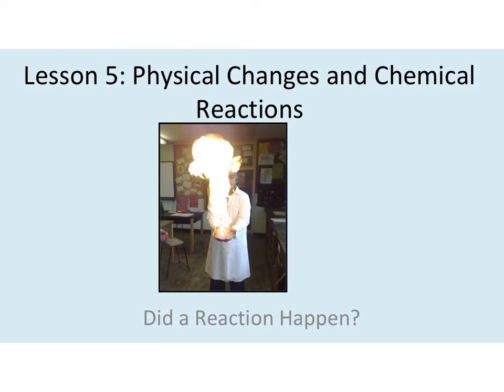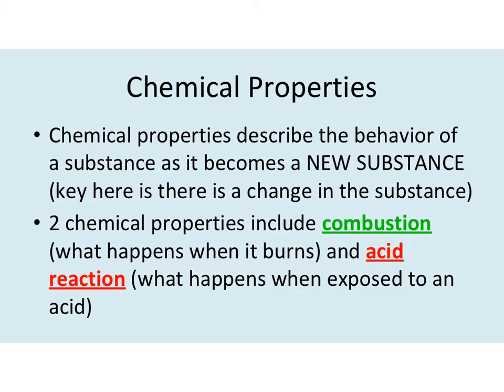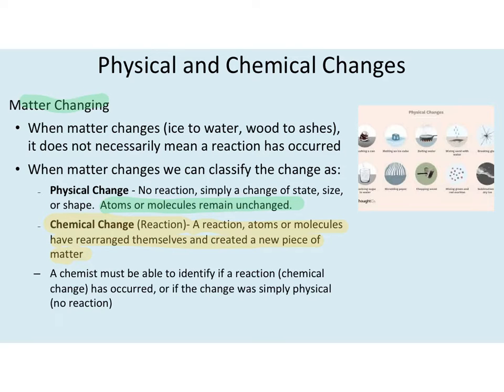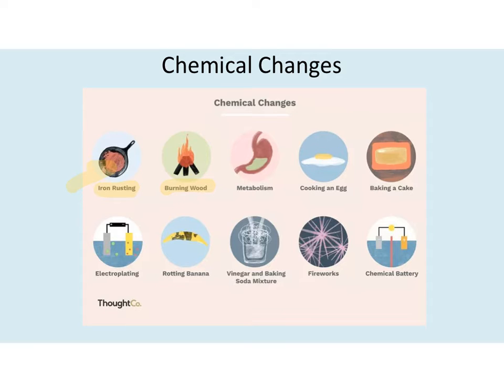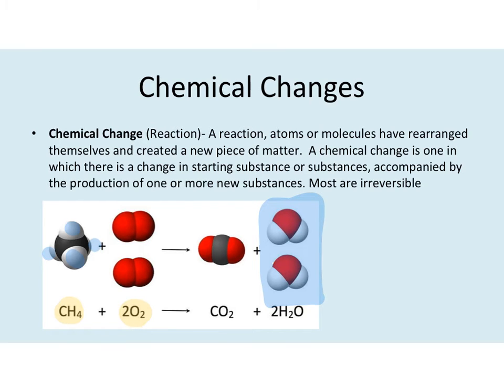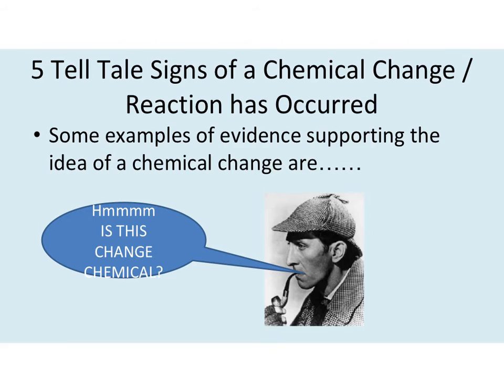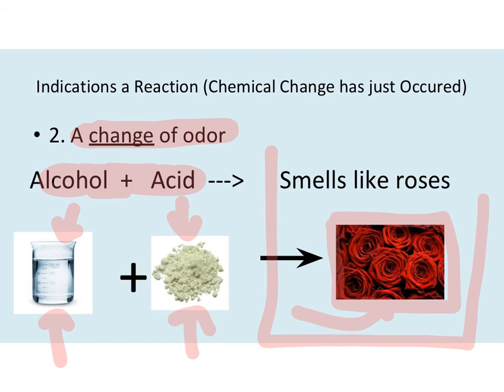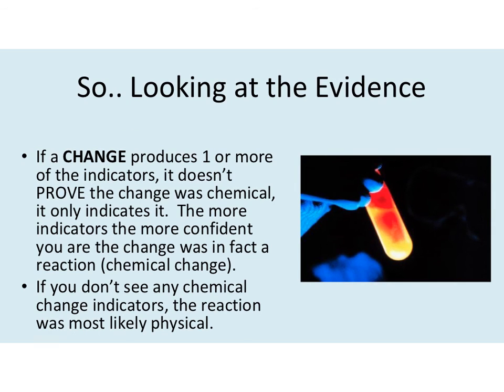lesson 5 physical and chemical changes